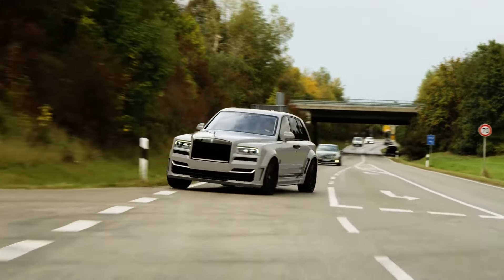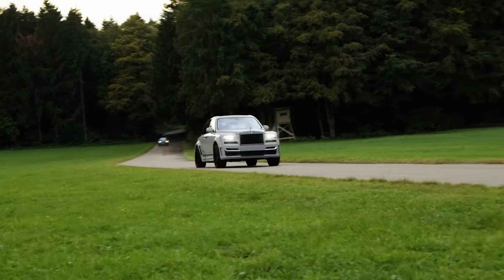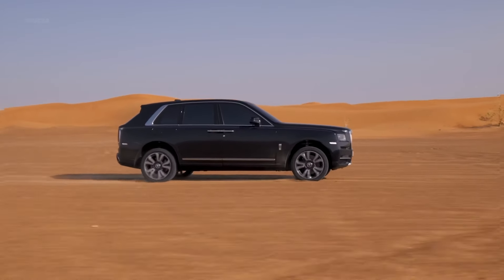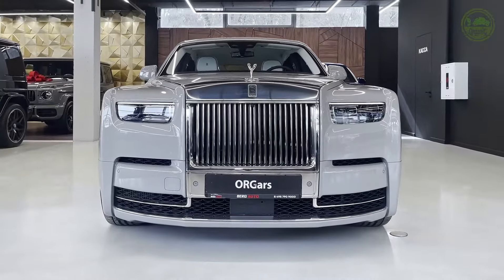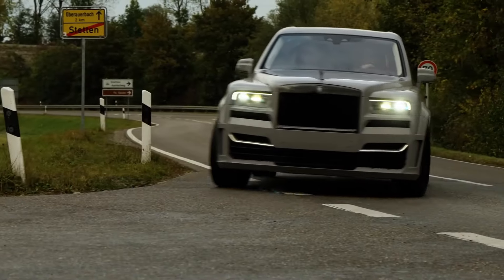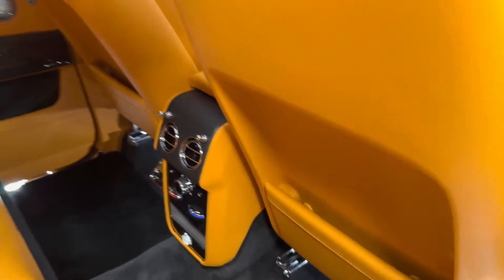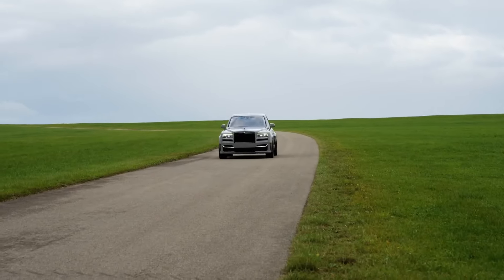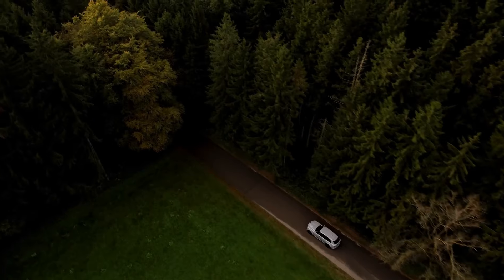Rolls-Royce Cullinan 2024: A Deep Dive into Luxury and Innovation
Explore the epitome of luxury and innovation with the Rolls-Royce Cullinan 2024. In this video, we take an in-depth look at the latest model, showcasing its exquisite design, advanced features, and unparalleled performance. From its handcrafted interiors to cutting-edge technology, the Cullinan 2024 redefines the luxury SUV experience. Discover the meticulous craftsmanship and attention to detail that make this vehicle a true masterpiece. Whether you're a car enthusiast or simply appreciate the finer things in life, this deep dive into the Rolls-Royce Cullinan 2024 is sure to captivate.

Join us as we unveil the future of luxury.